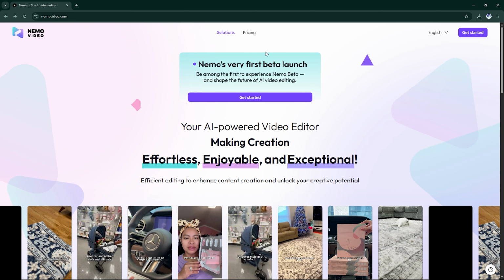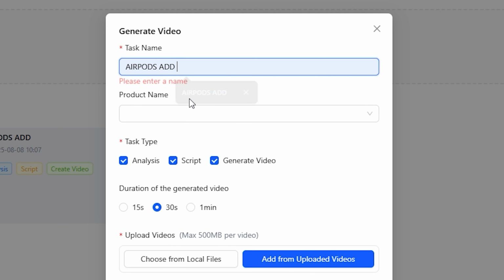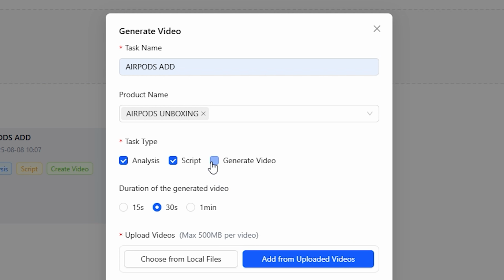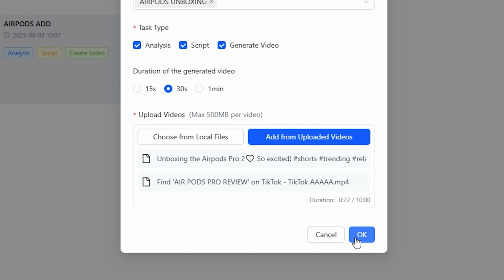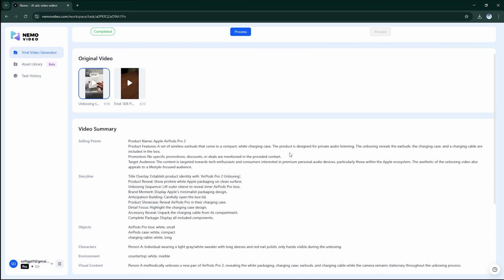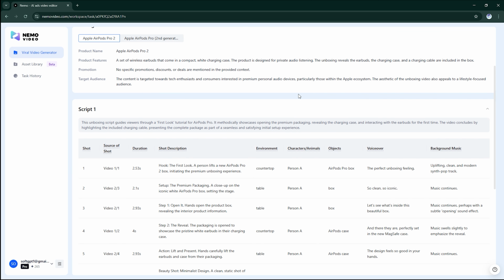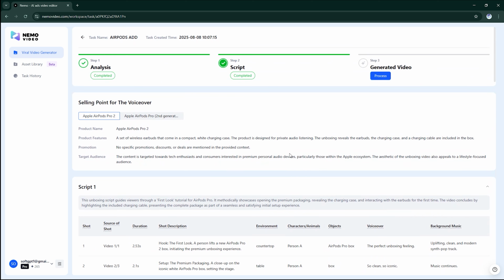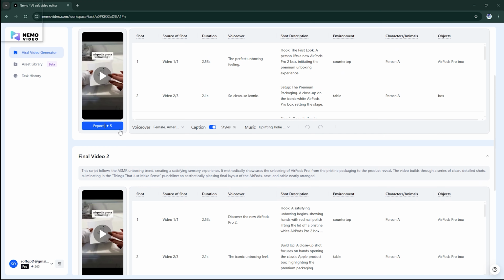Turn Any Video into a Viral Ad in Minutes | Nemo Video AI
What if you could take any boring product video and instantly turn it into a high-converting, scroll-stopping ad — without touching an editing app?

In this SoftGPT tutorial, we reveal Nemo Video, the AI tool that does exactly that. From scriptwriting to voiceovers, animations, and perfect pacing — all done for you in minutes.

Watch as we transform a simple AirPods Pro unboxing into a viral-worthy ad that looks like it came from a top creative agency. No editing skills. No fancy gear. No expensive team. Just upload, select, and let AI handle the magic.

Whether you’re a creator, marketer, or business owner, this is your shortcut to producing professional ads at scale.